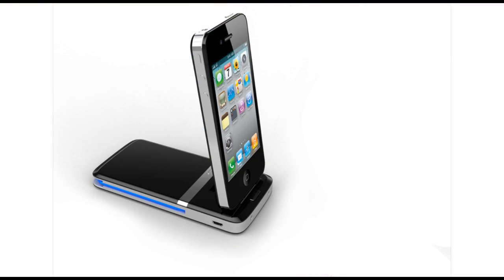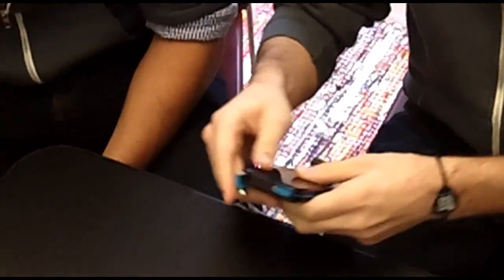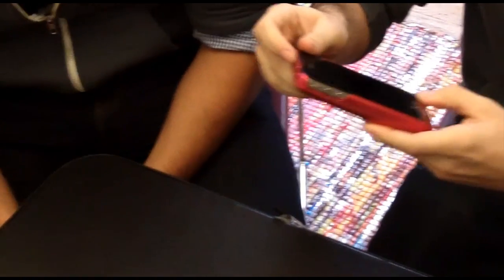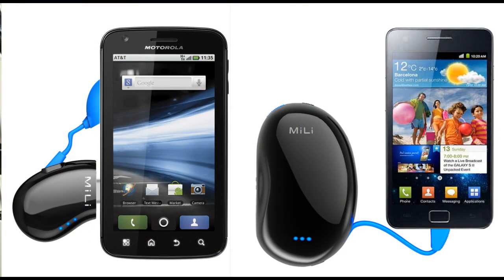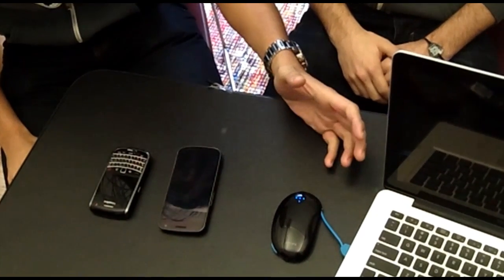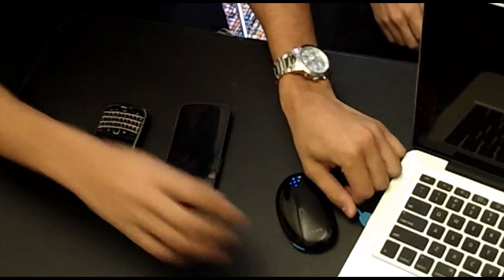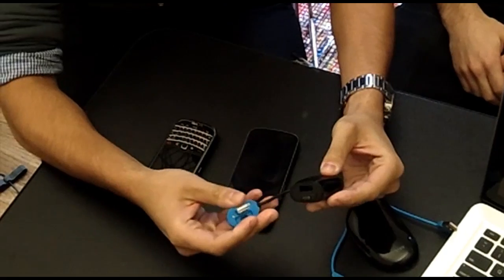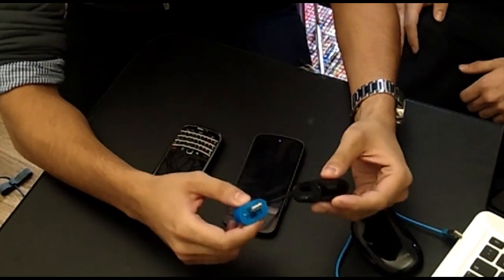OpenSky: MiLi Power External Batteries & Battery Cases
OpenSky Electronics Buyers Anthony & Josh introduce MiLi Power External Batteries & Battery Cases. They also explain the meaning of milliamps (mAh) in regards to cell phone battery capacity.